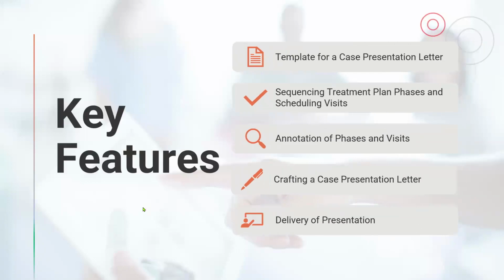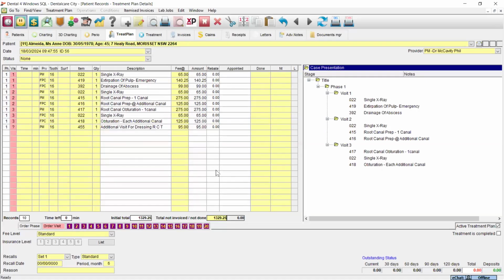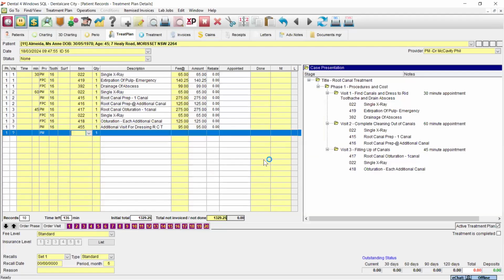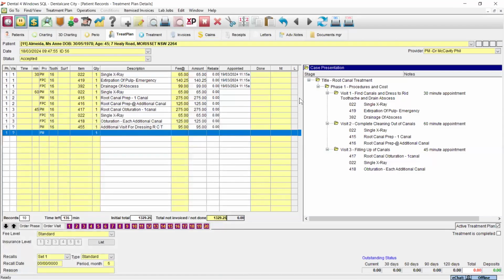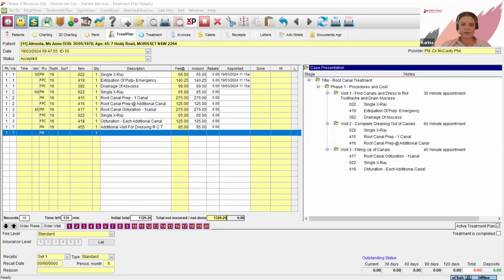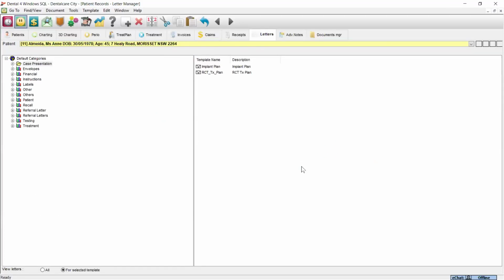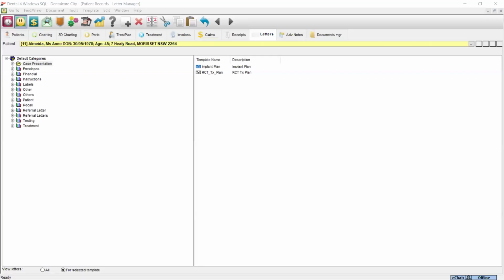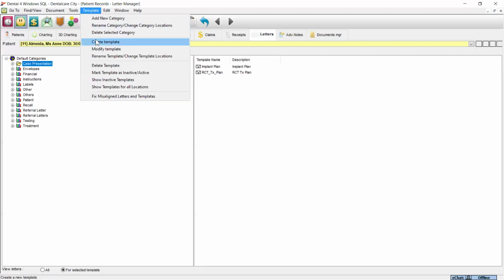Training - D4W Treatment Planning + Case Presentation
During this webinar, you will go through how to:

Create a Template
Go through an overview of Treatment Planning
How to order visits and allocation time on a Treatment Plan
How to do Case Presentation

For a range of helpful articles and videos all in one place, go